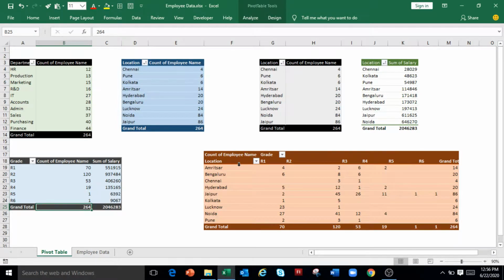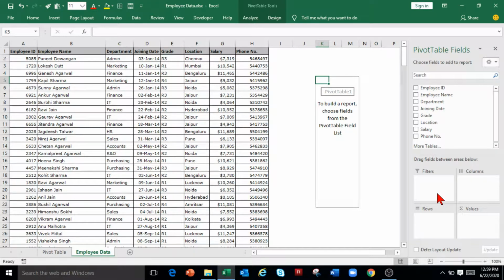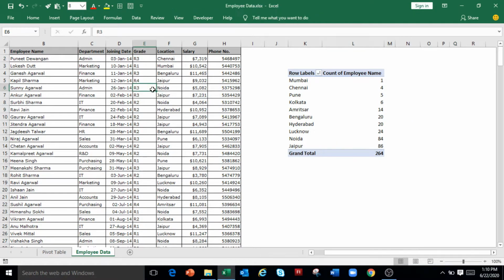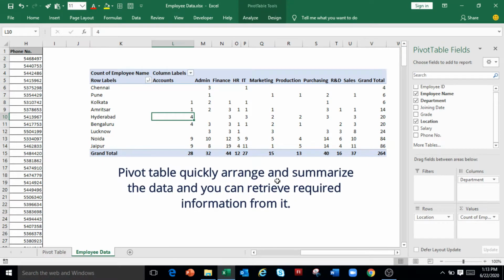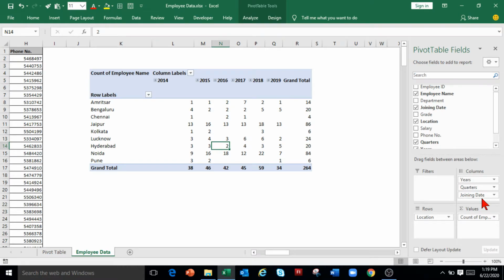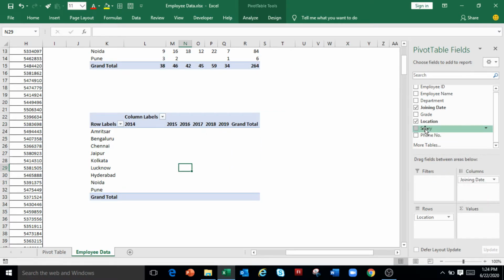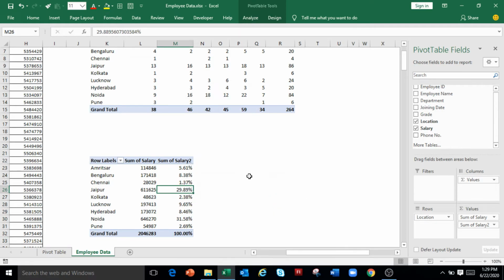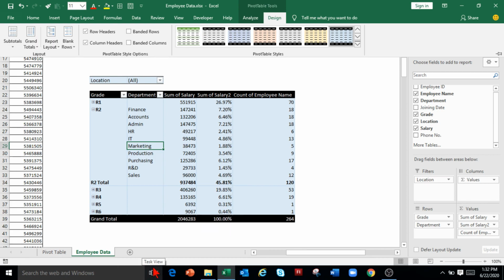How to create Pivot Table in Excel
In this video you will learn basics of pivot table.
1. How to create Pivot Table
2. How to create 2 dimensional pivot table
3. Number type values in Pivot table
4. Dates in Pivot table
5. Design of Pivot table